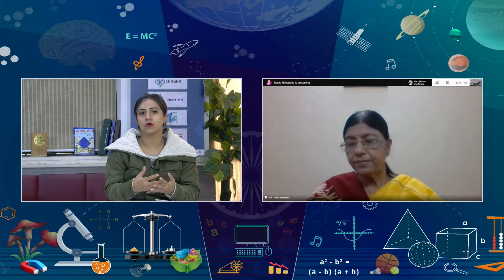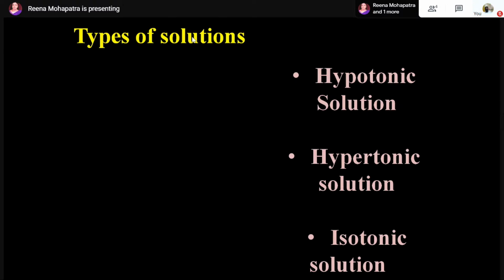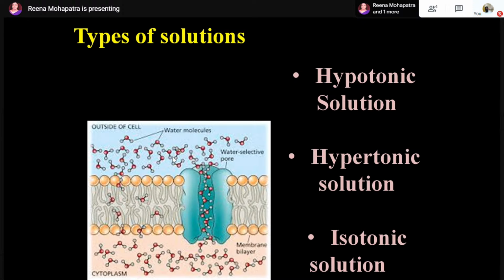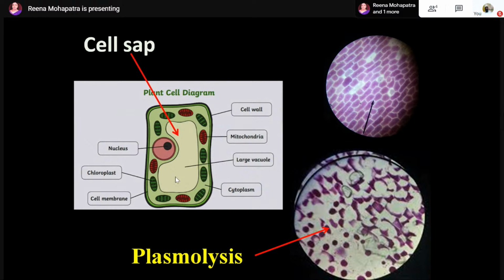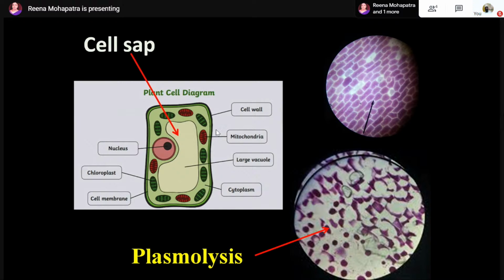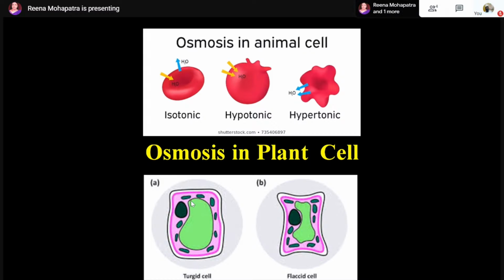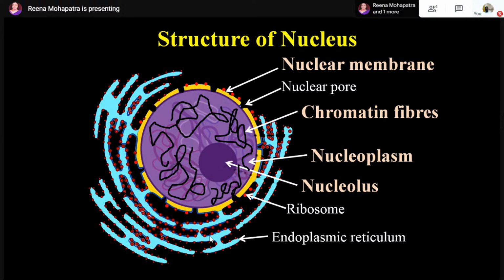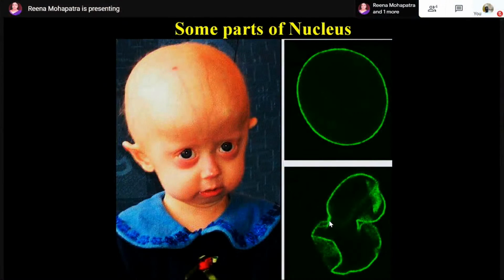Live Interaction : Cell The Fundamental unit of Life Part 3 CLASS : IX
Primary, Upper-Primary, Secondary and Senior Secondary classes on SWAYAM Prabha DTH-TV Channel #31 everyday.

The programs can be viewed on:
1. DD Free dish channel #128
2. Zee Dish TV Channel #950
3. TataSky Channel #756
4. Airtel TV Channel #440
5. VmVideocon Channel #477
6. Jio TV App (Swayam Prabha 31)
7. ‘NCERT OFFICIAL’ YouTube Channel

The viewers may send feedback, queries and suggestions through:
1. Toll free telephone numbers (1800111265, 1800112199)
3. SWAYAM Prabha App
4. ePathshala Kishore Manch App
5. Social Media Platforms of CIET & NCERT (YouTube, Facebook, Twitter, WhatsApp, Telegram)